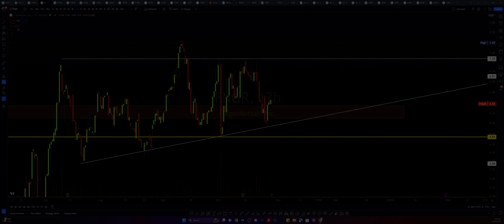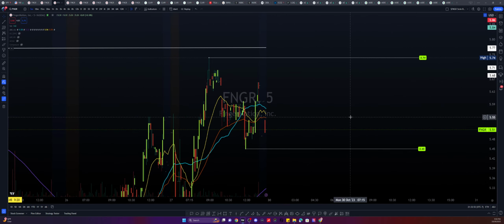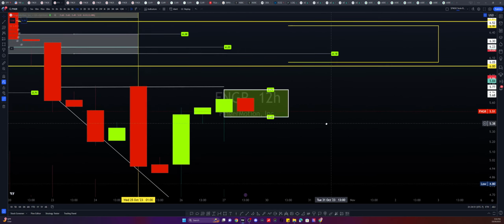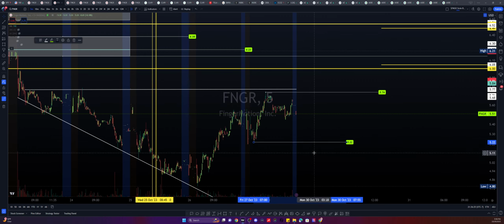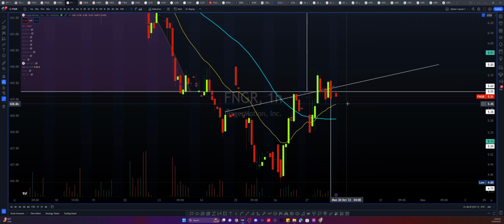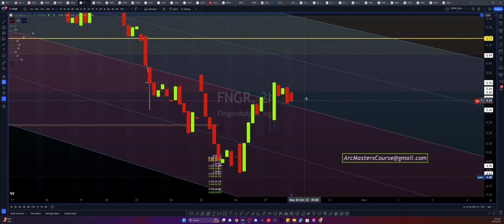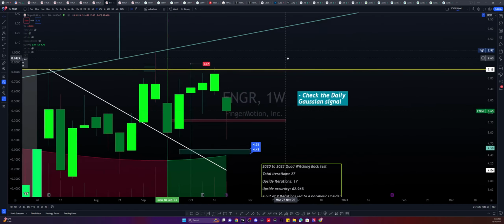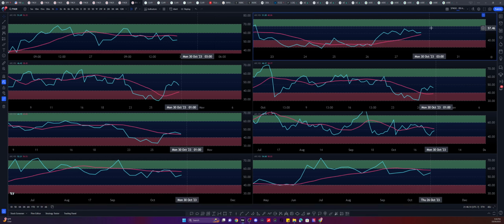$FNGR Macro Hammer!